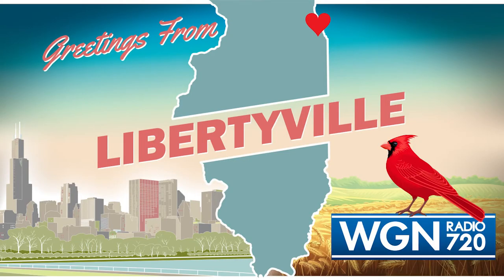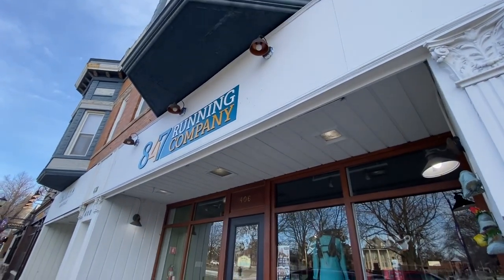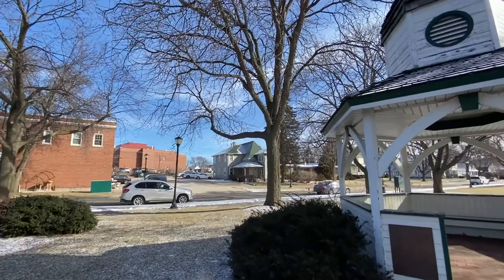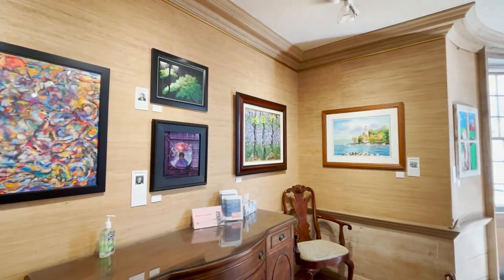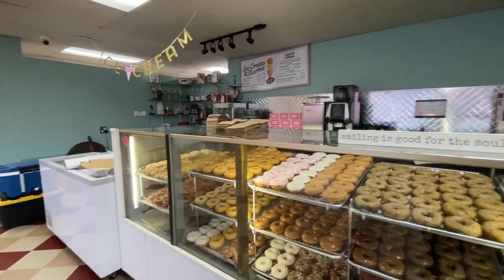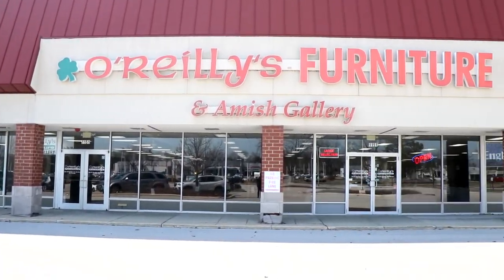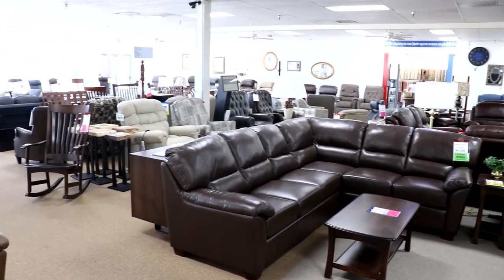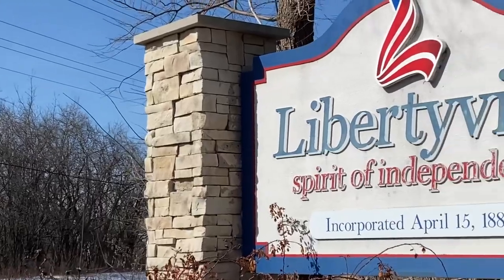Video: Your Hometown – Libertyville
Jon Hansen visits Libertyville and stops by locations including the Adler Arts Center and the Bess Bower Dunn Museum. Listen this Thursday, March 31, for a full day of special features about Libertyville.